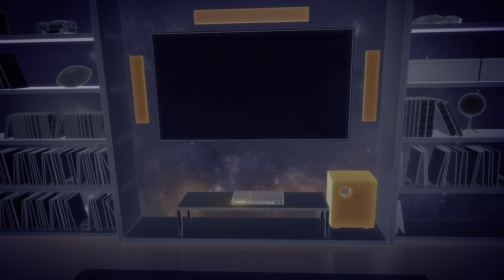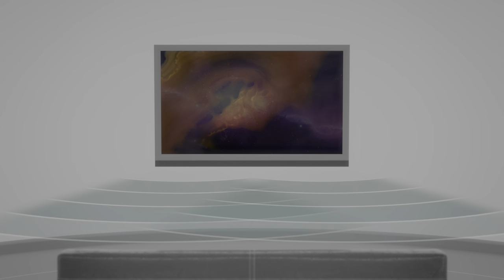DTS demo: DTS Virtual:X for TVs • 4K ᴮˡᵘ⁻ʳᵃʸ ʳᵉᵐᵘˣ, 𝗛𝗗𝗥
🎥 Ad video powered by DTS, Inc.

⏩ Video source: DTS Demo Disc Vol. 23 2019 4K
● File name: 00308.m2ts

⏩ Video info:
Resolution: 3840 x 2160 (4K/Ultra HD/2160p)
HDR format: HDR10 (ST 2086, static metadata, single-layer)
Bit depth: 10-bit
Standards: Ultra HD Premium™/UHD-Premium™, SMPTE ST 2086/MDCV, CTA-861.3
Metadata (u can add/modify w/ MKVToolNix or same softwares if u wanna download this video, numbers only):
- Color primaries: BT.2020/Rec. 2020 (9)
- Transfer characteristics: PQ/SMPTE ST 2084 (16)
- Matrix coefficients: BT.2020 non-constant (9)
- Color gamut: Display P3/Illuminant D65
+ Chromaticity red X: 0.68, Y: 0.32
+ Chromaticity green X: 0.265, Y: 0.69
+ Chromaticity blue X: 0.15, Y: 0.06
+ White point X: 0.3127, Y: 0.329
- Luminance: min: 0.0050 nits, max: 1000 nits